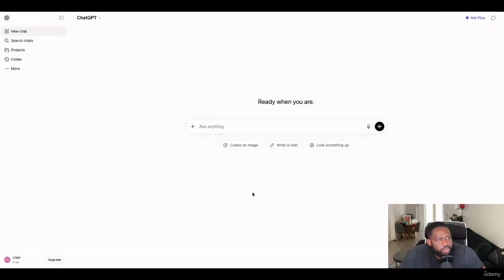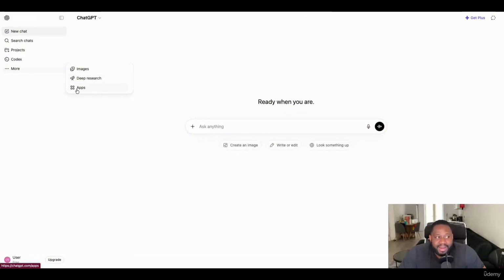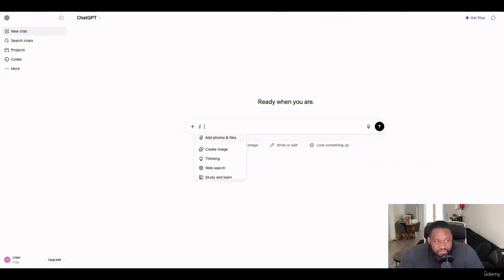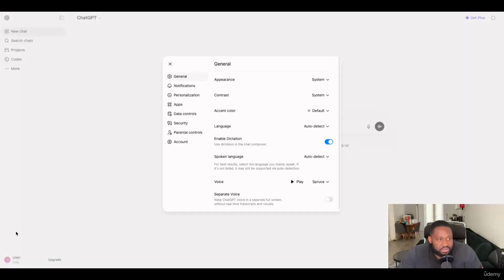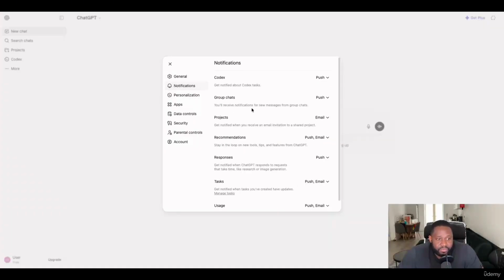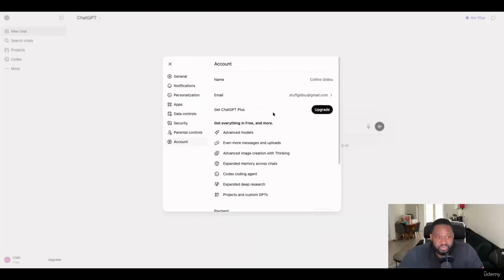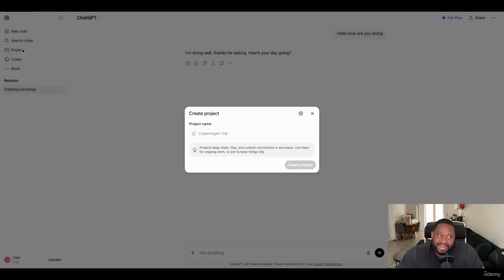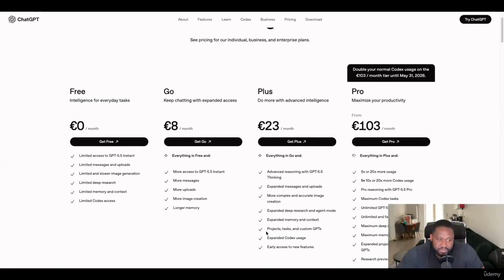How to Set Up ChatGPT for Work | Part 2 (CODE: ART001)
Want to use ChatGPT to save time, work smarter, and boost your productivity? In this video, you'll learn how to properly set up ChatGPT for work so it can help with daily tasks, content creation, research, emails, business planning, customer support, and much more. Whether you're a student, freelancer, entrepreneur, office worker, or business owner, configuring ChatGPT correctly can dramatically improve the quality of its responses and make it feel like a personal AI assistant tailored to your needs.

📌 In this video, you'll learn:
✅ How to customize ChatGPT for your work needs
✅ Best settings and instructions to use
✅ How to create a personalized AI assistant
✅ Tips for getting better and more accurate responses
✅ Productivity workflows you can start using today

By the end of this tutorial, you'll have ChatGPT set up to help you work faster, stay organized, and get more done with less effort.